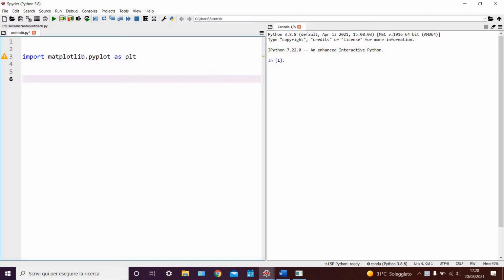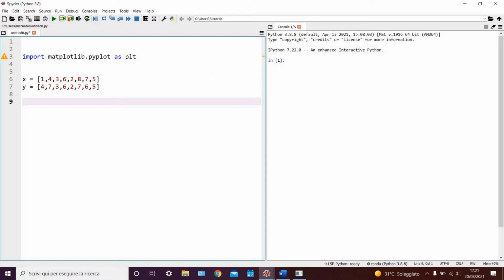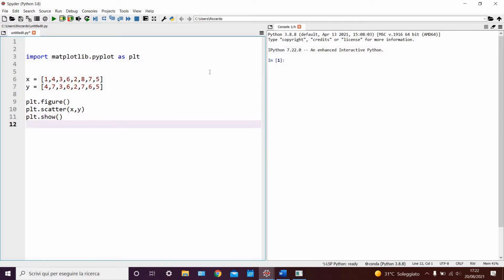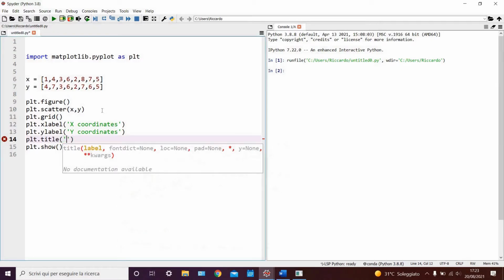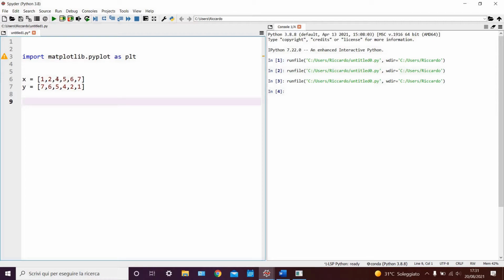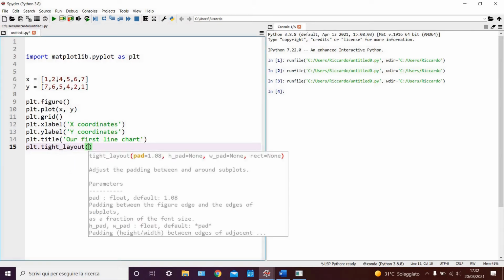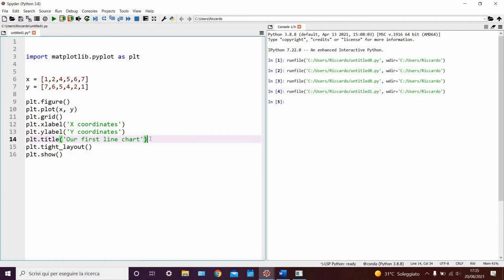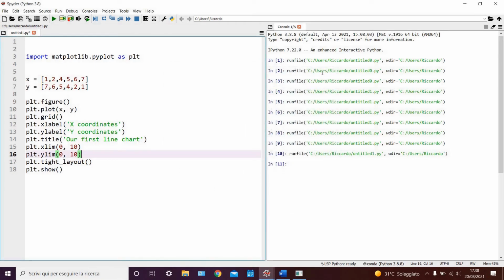Python Tutorial #24 - Matplotlib Scatter Plots & Line Charts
Learn how to create beautiful 2D scatter plots and line charts using the matplotlib library!